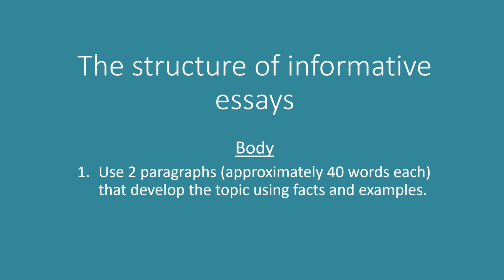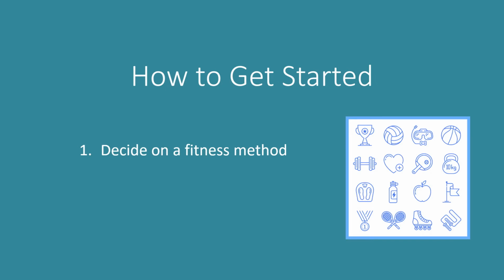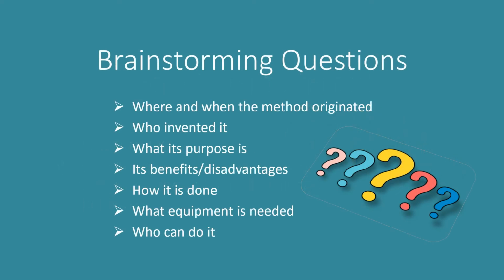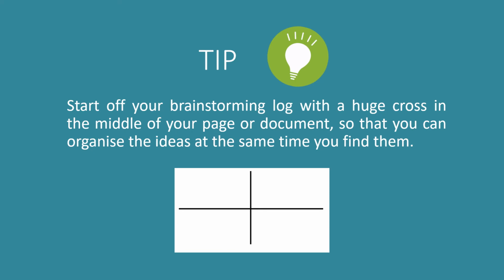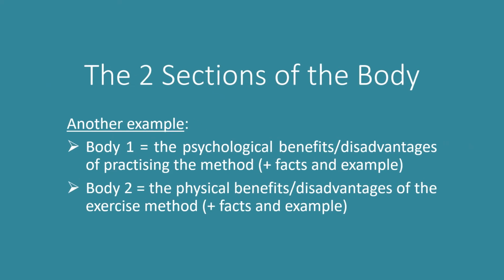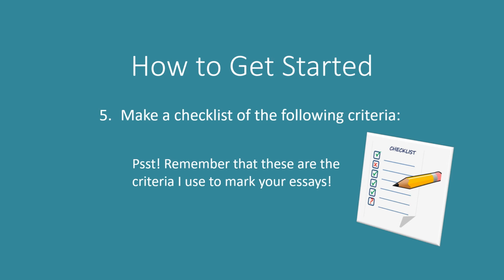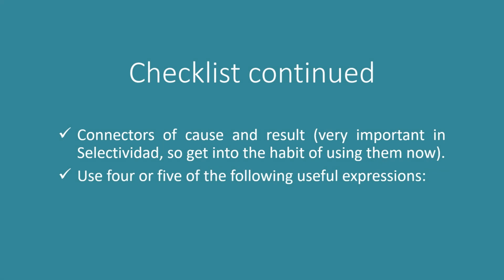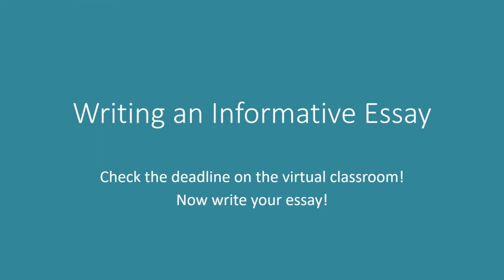Writing Informative Essay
Virtual class for Bachillerato students during the quarantine period to explain the best way to write an informative essay.